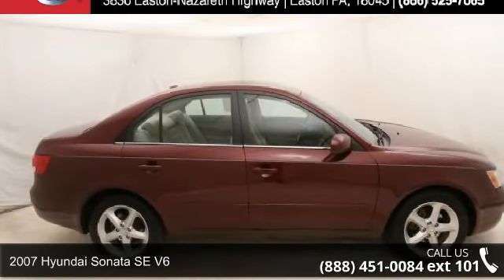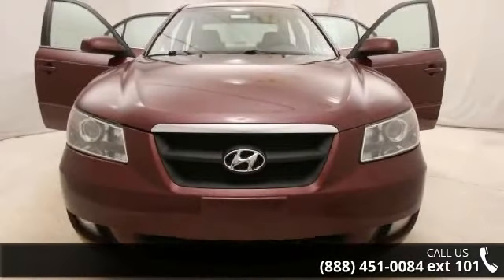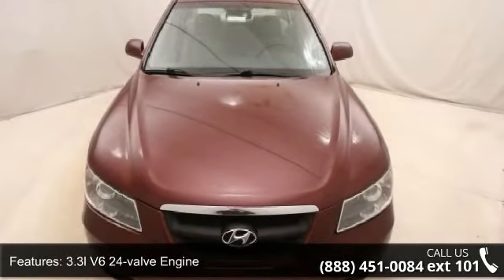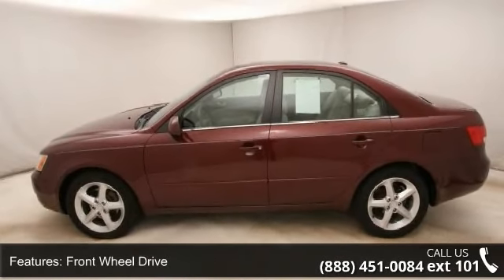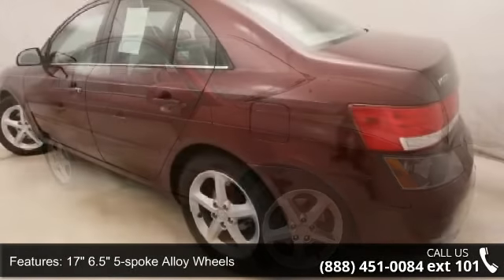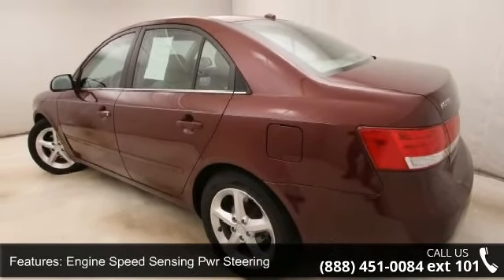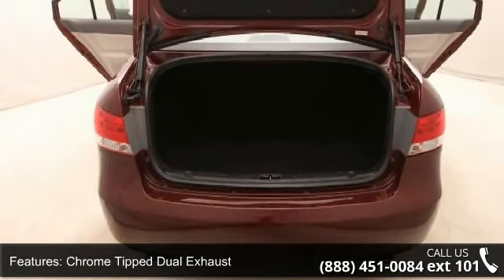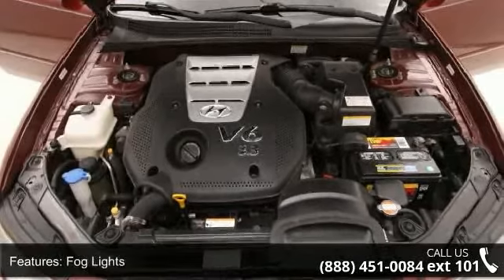2007 Hyundai Sonata SE V6 - Kelly Car - Emmaus, PA 18049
Clean Vehicle History, One Owner, Local Trade, Alloy Wheels, and Steering Wheel Controls. Leather Package, 4-Wheel Disc Brakes w/Anti-Lock Braking System, Electronic Stability Control, Heated door mirrors, Illuminated entry, Remote Keyless Entry System w/Alarm, and Traction Control System. New Car Test Drive called it ...bigger, better equipped, more technologically advanced and sharper looking... J.D. Power and Associates gave the 2007 Sonata 4 out of 5 Power Circles for Overall Initial Quality. Mechanics Special - SOLD AS IS... We've been in the Lehigh Valley since 1967, we'll be here tomorrow. Come find out why Kelly was voted the best place to buy an used car in the Lehigh Valley...